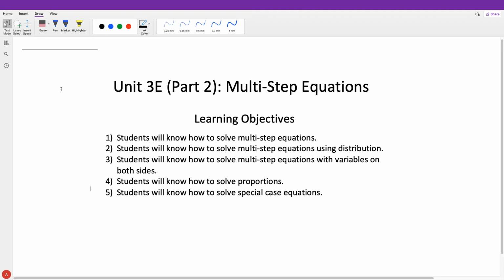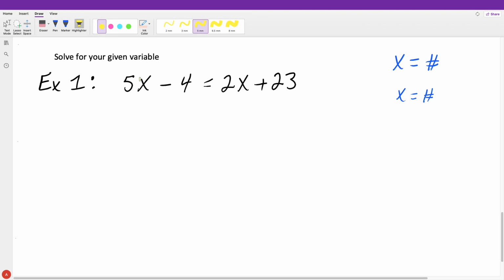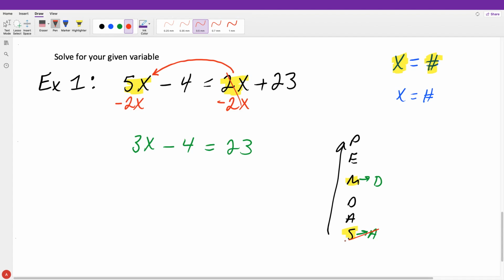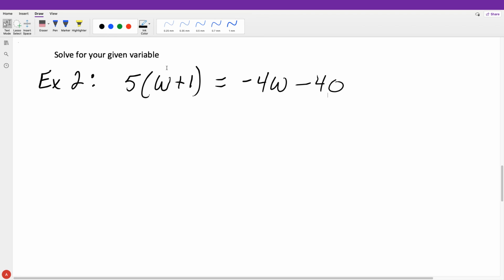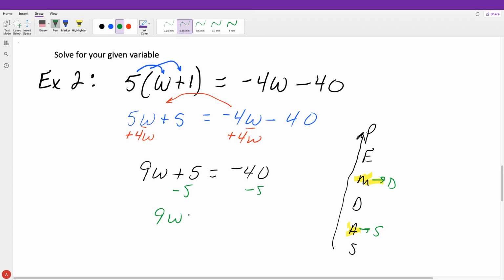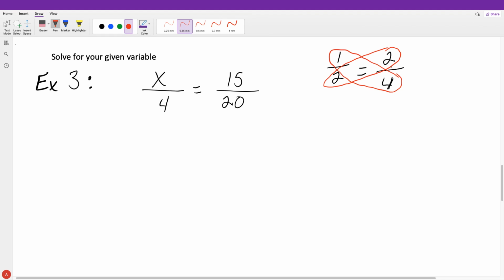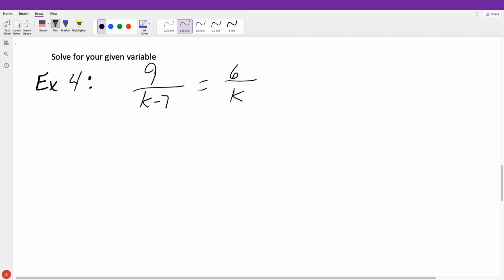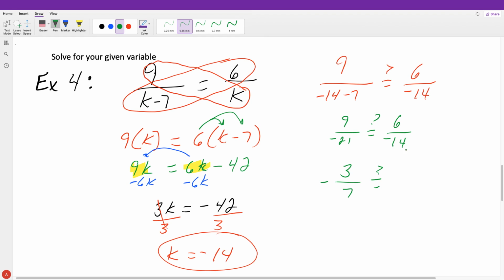Unit 3E (Part 2): Multi - Step Equations